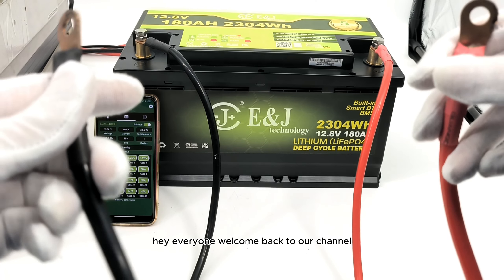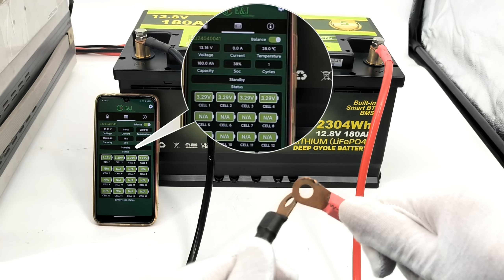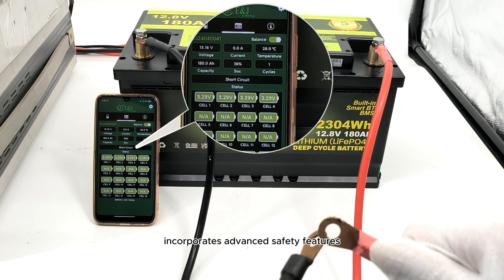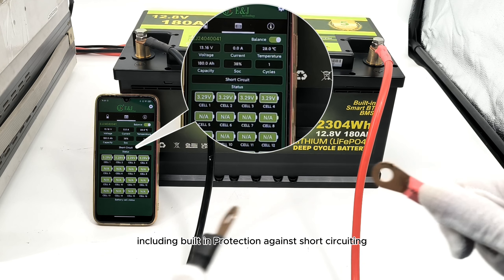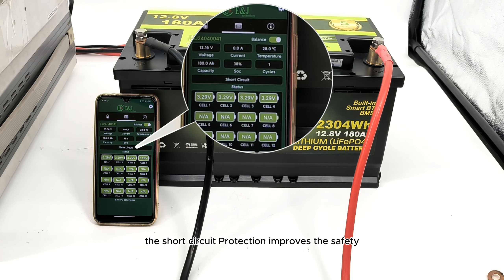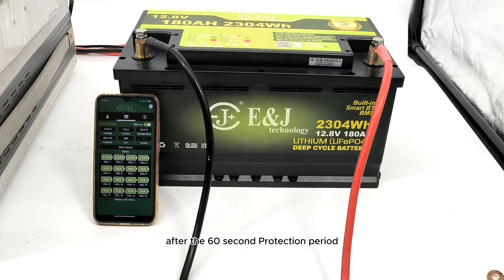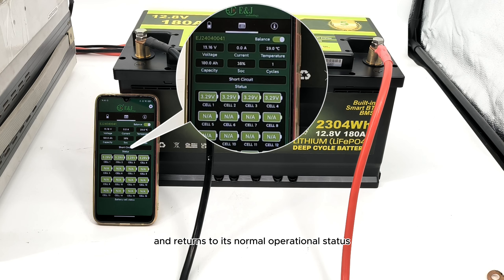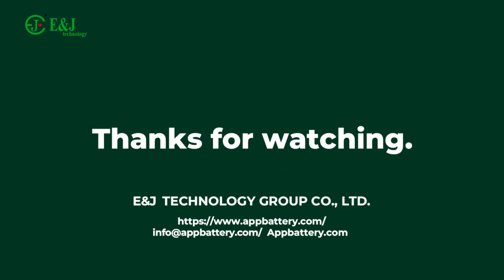Stay safe and powered up! EJ LiFePO4 battery built in protection against short circuiting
Safety is a top priority when it comes to battery technology. Our EJ Lithium Iron Phosphate battery is designed with advanced safety features to ensure reliability and peace of mind.
One of the key safety features of this battery is its built-in protection against short-circuiting. This mechanism is crucial for preventing potential hazards and maintaining the integrity of the battery.